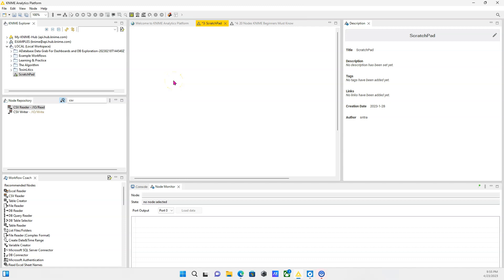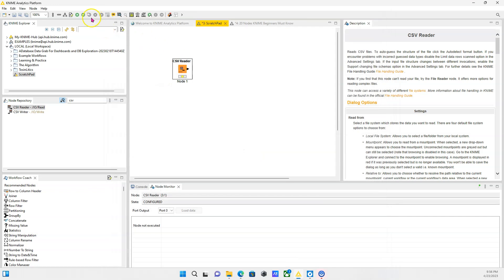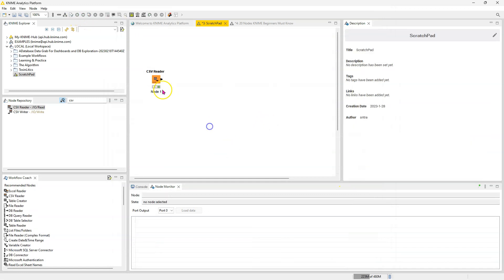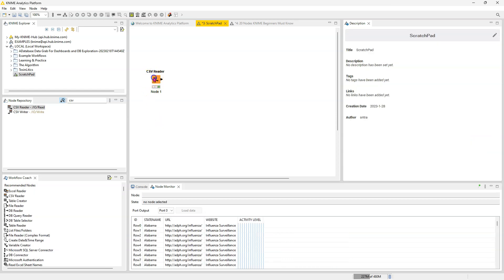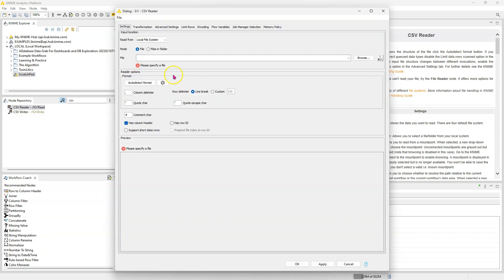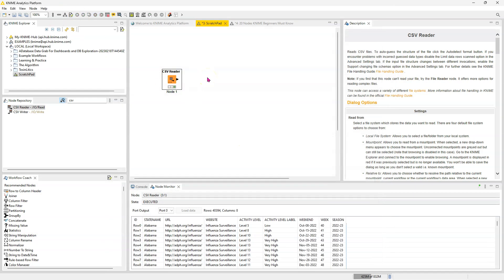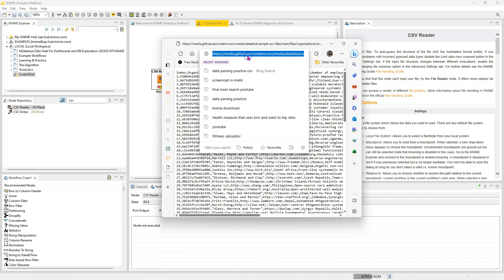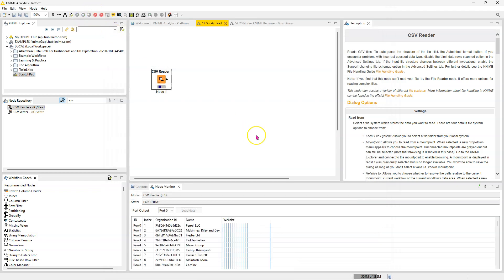4 Ways to Read Flat Files into KNIME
In this video, I used the CSV reader node, but the same methods are also applicable to the Excel reader, and File reader nodes.